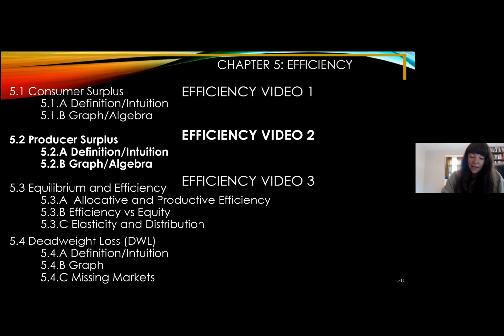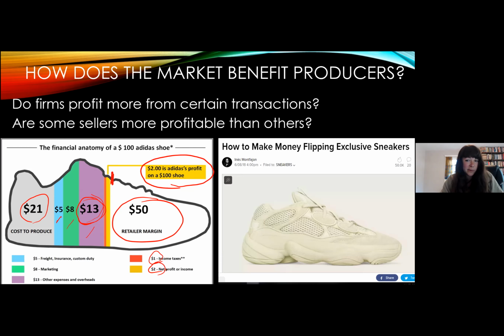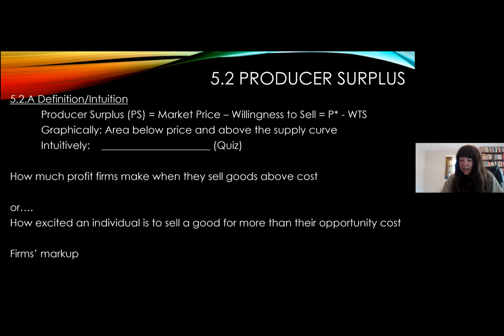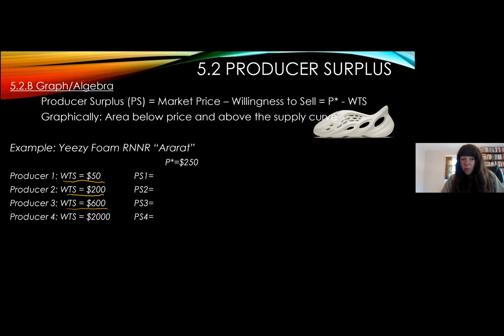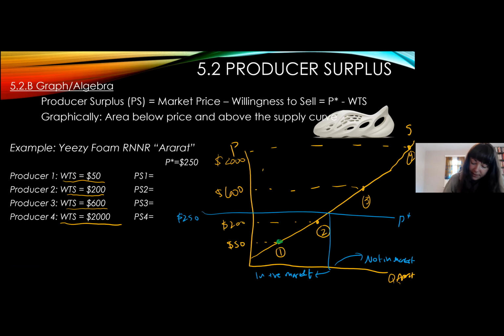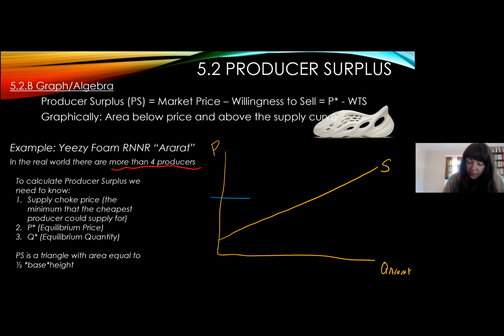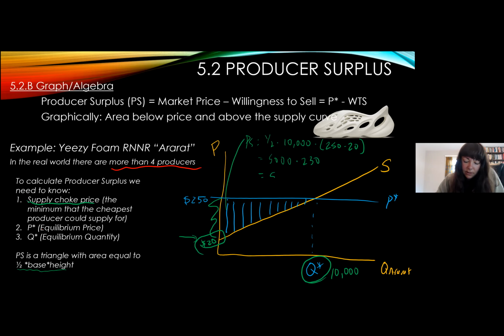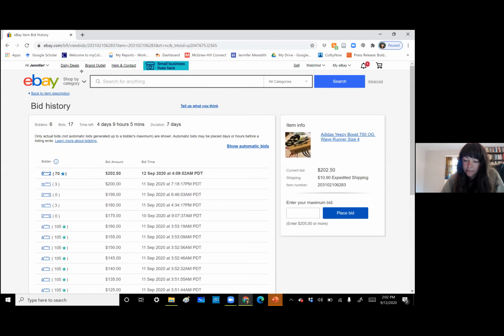Efficiency Video 2